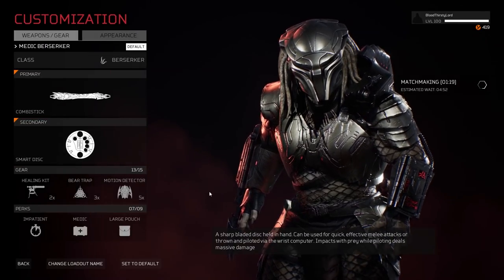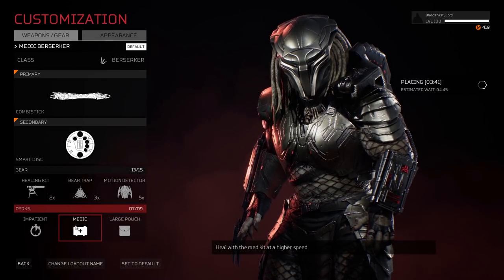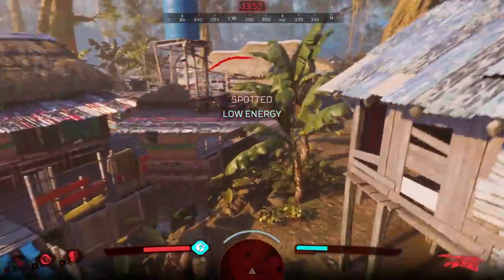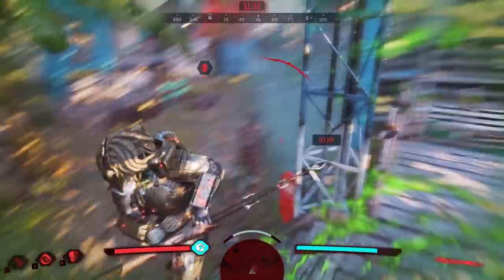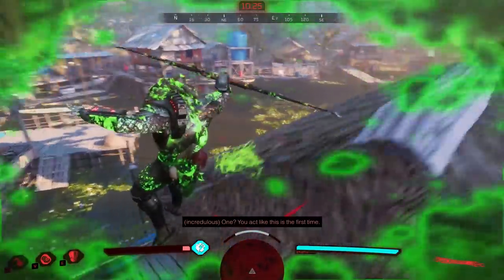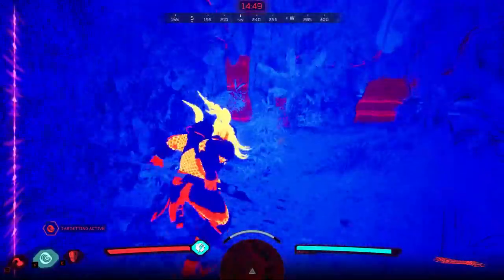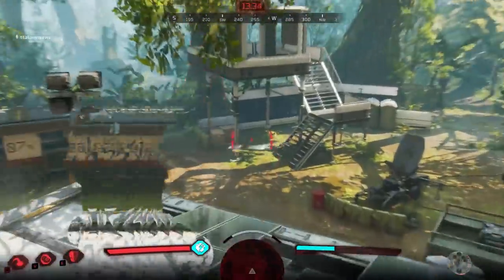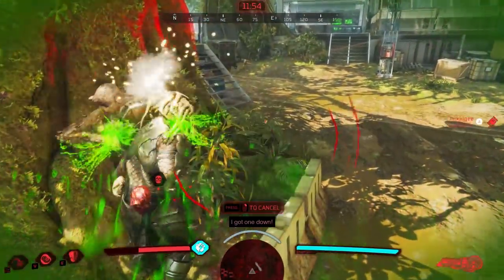Predator Hunting Grounds MEDIC PREDATOR! "Medic Perk is so STRONG!" Range Combistick Kills